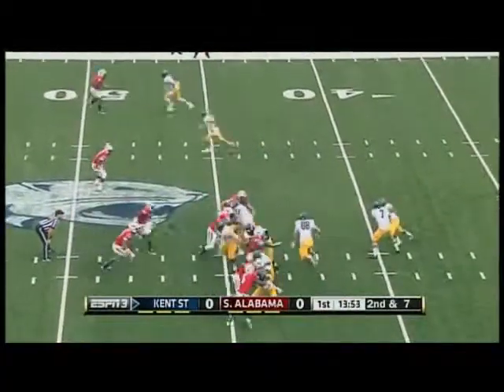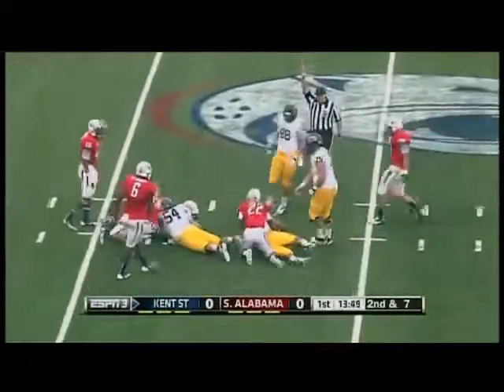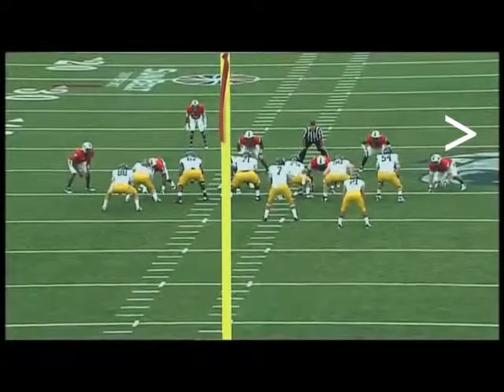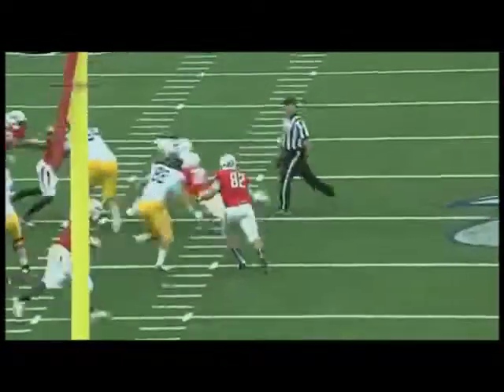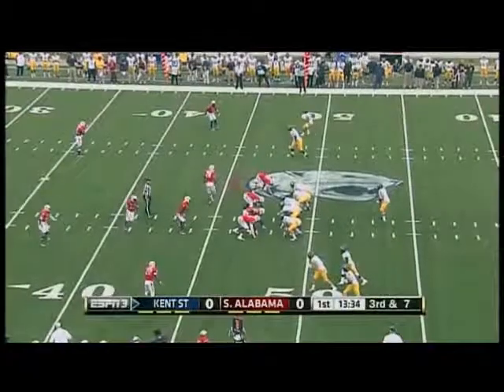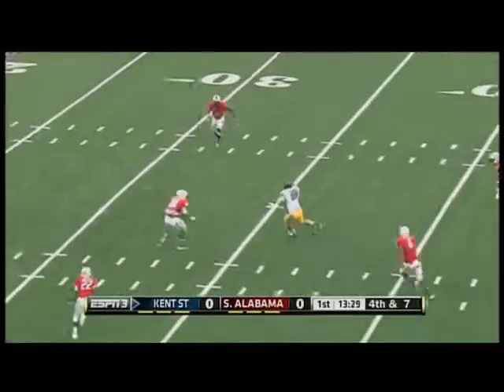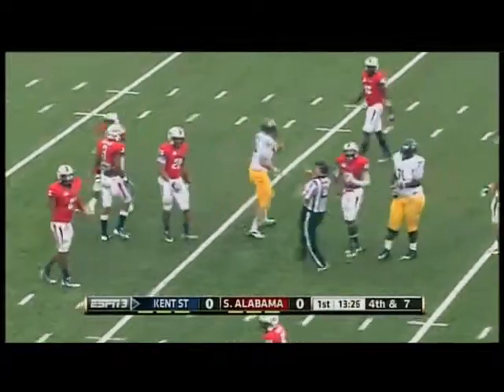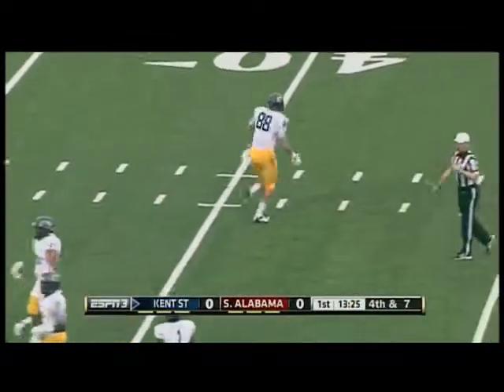Qudarius Ford - South Alabama Football - CB - 2013 Kent State Game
Qudarius Ford rJR CB South Alabama vs. Kent State 2013 Highlights